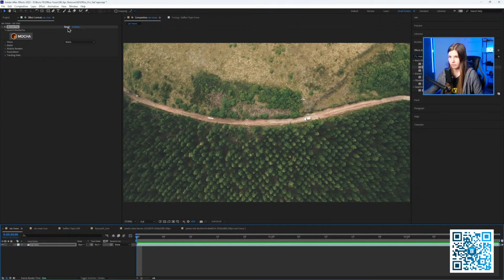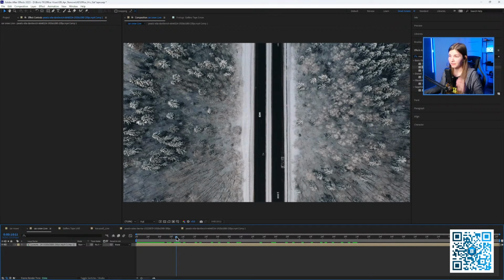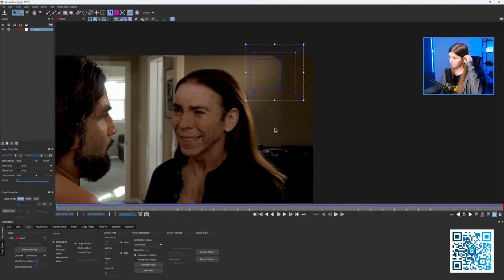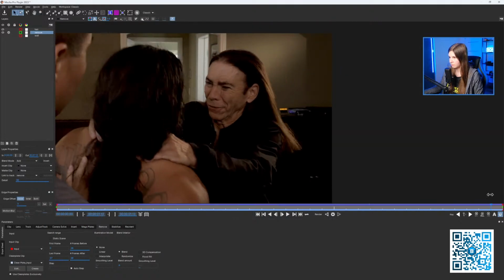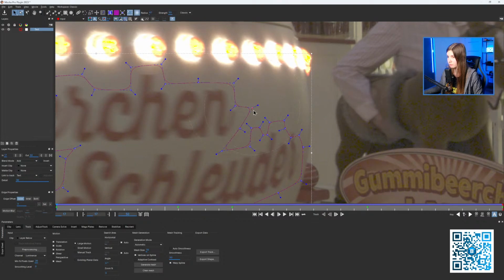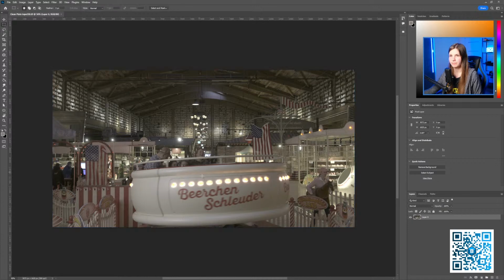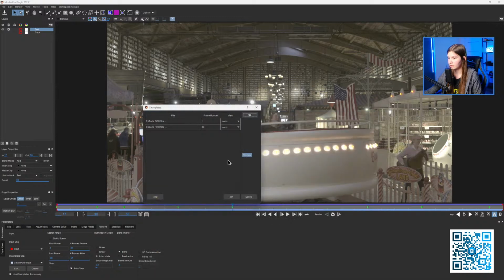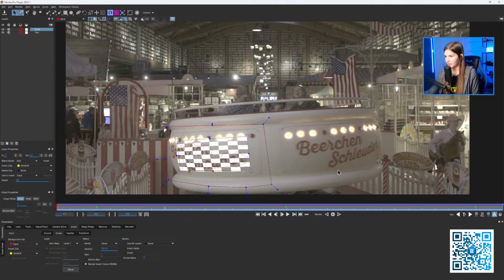Office Hours 53 : Exploring Remove Module in Mocha Pro [Elizabeth Postol 9 May 2023]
Dive into the Remove module with Elizabeth Postol, and check out some new features in Mocha Pro 2023! Refresh your memory, learn how to avoid occlusions for removals, and explore how to cleanup non-flat surfaces.

Join us:  Tuesday May 9 at 2pm EDT/ 7pm UTC / 8pm CET / Wed 22 Mar 0:30am IST